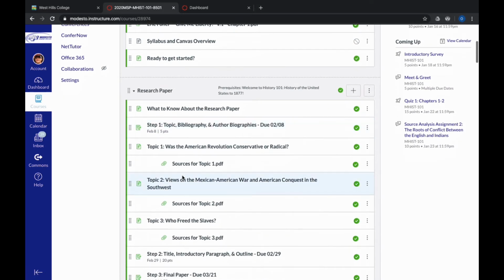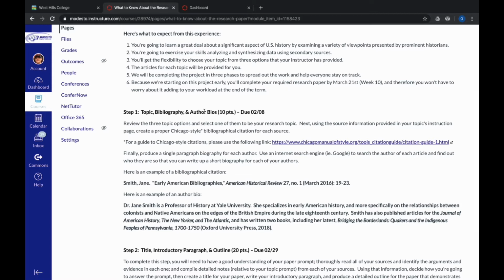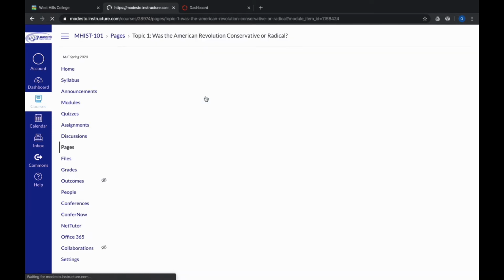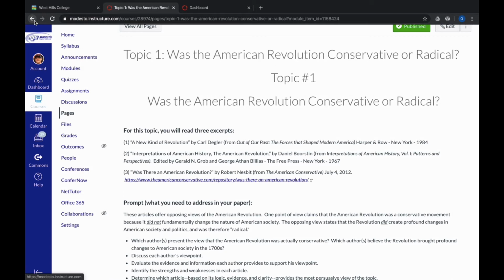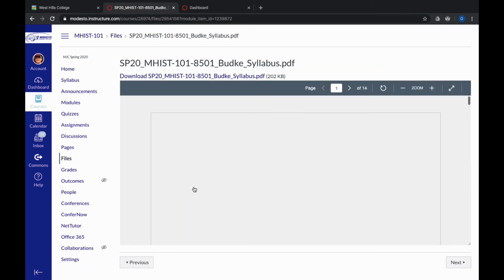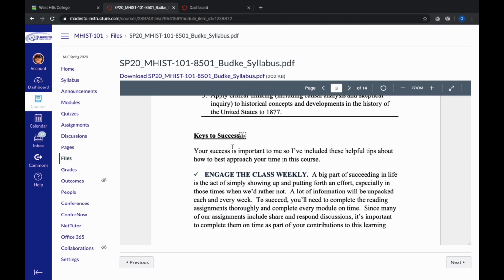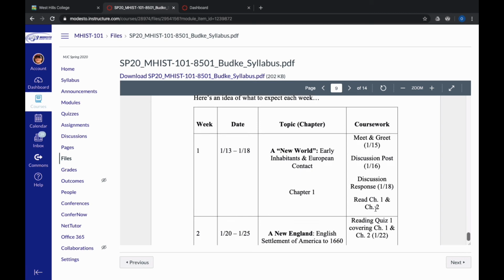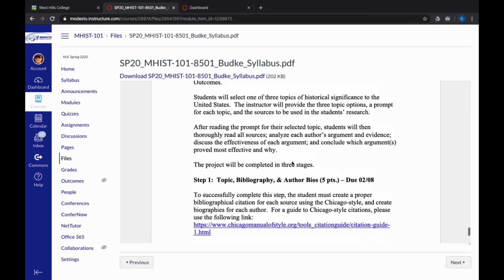Syllabus and Canvas Overview MHIST 101 SP20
MJC Online Video